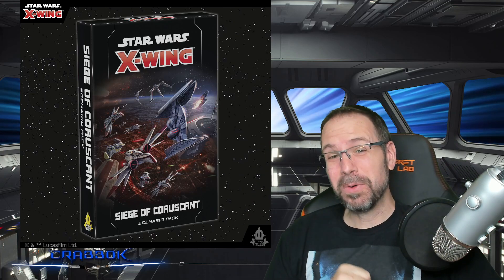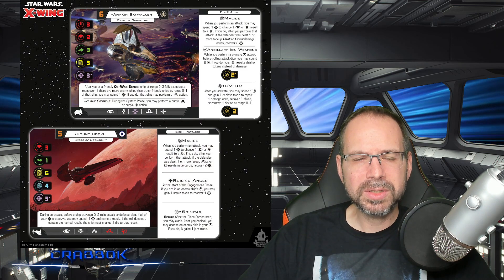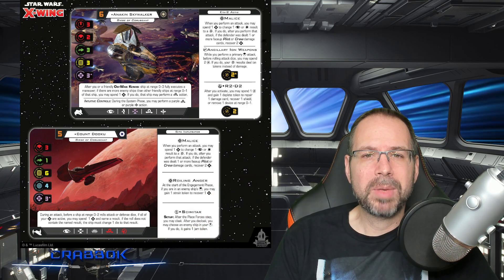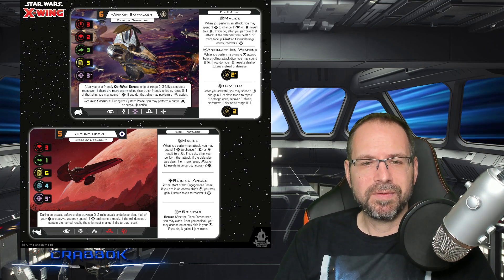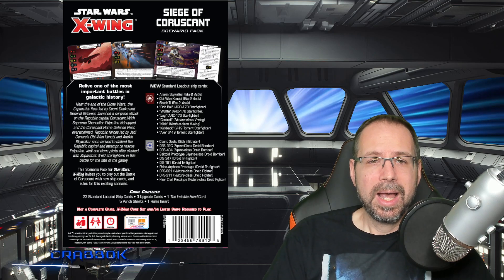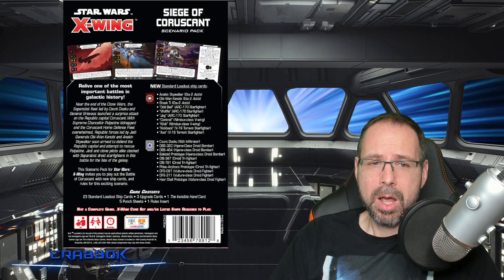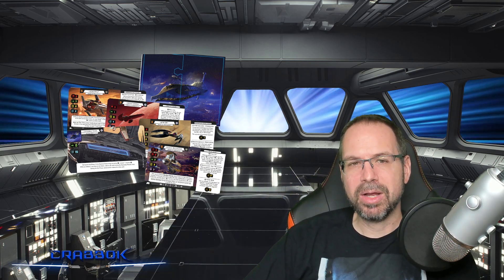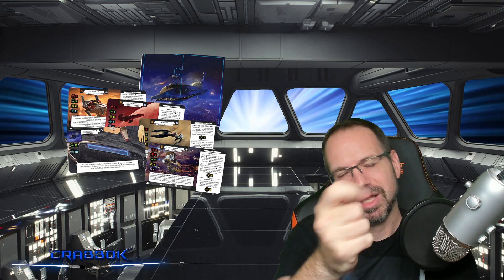Siege of Coruscant Scenario Pack Announced for X-Wing!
While it was first teased at Ministravaganza, the Siege of Corsuscant pack is now officially revealed and is coming in December 2022!